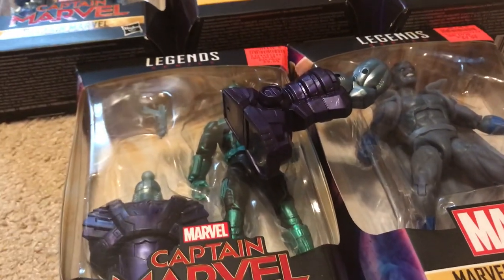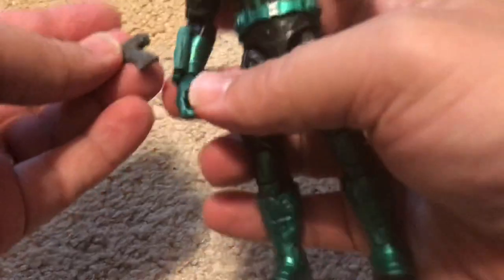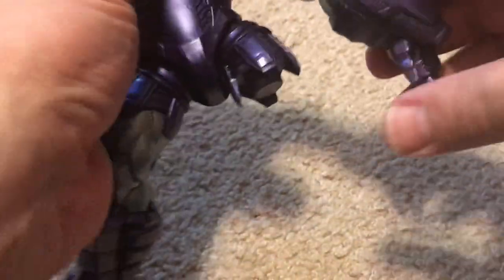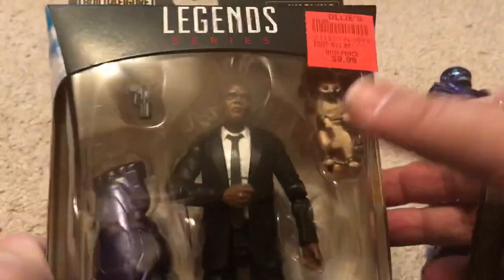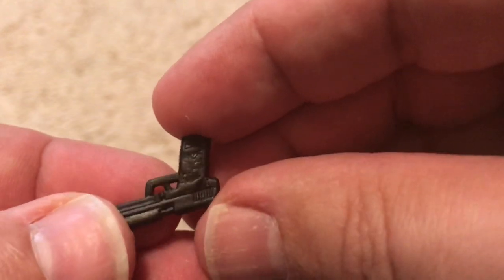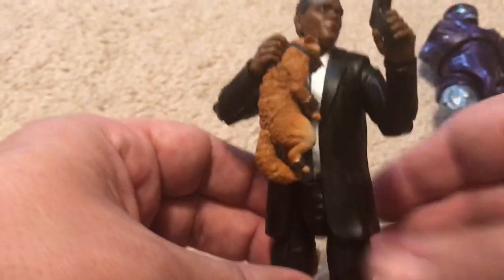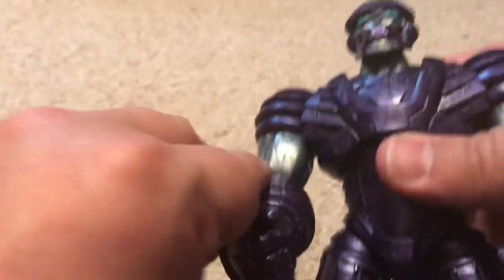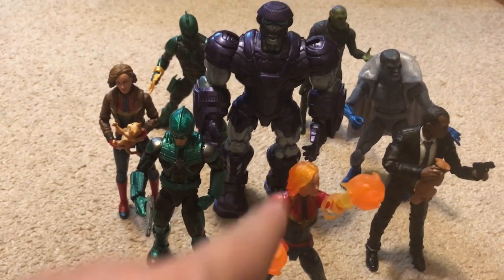Unintentional ASMR: I Review Marvel Kree Sentry Build-A-Figure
I review this build-a-figure, as well as the whole wave.  I hope you enjoy this video!!!